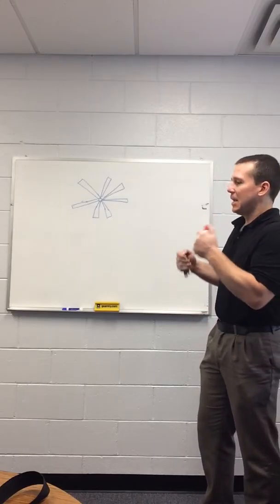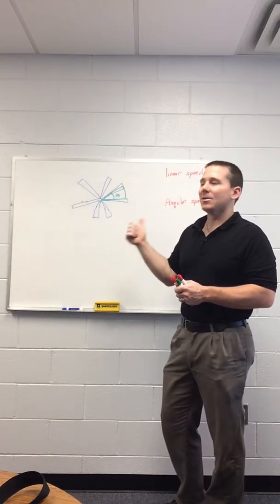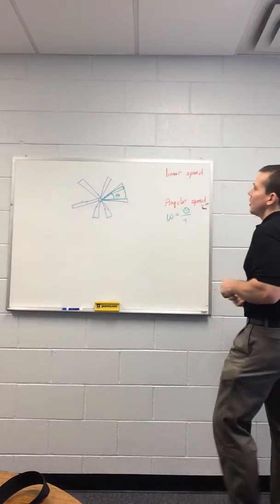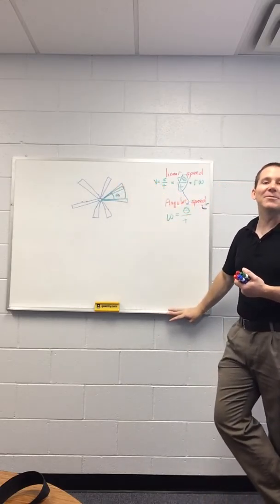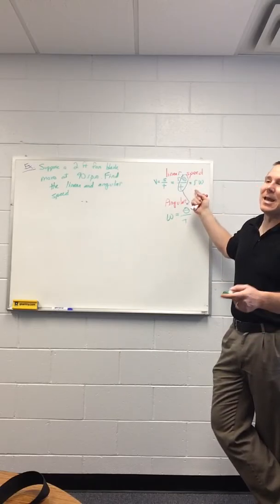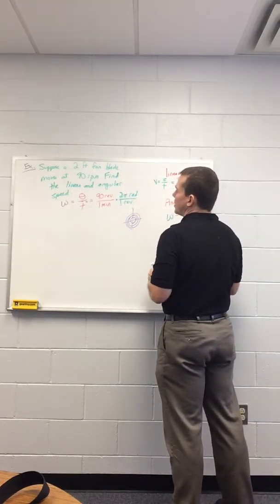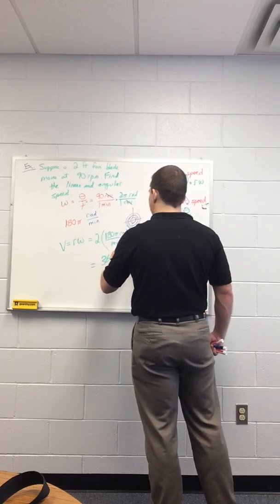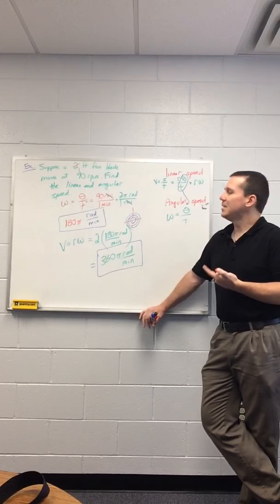4.1 linear and angular speed